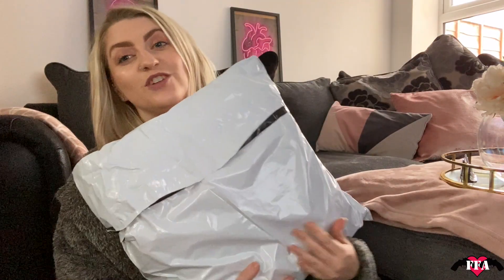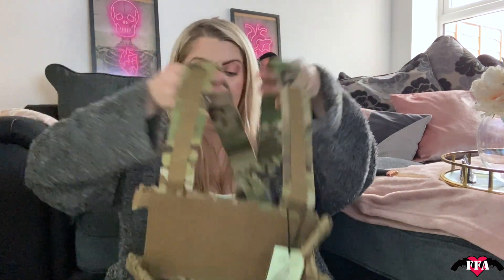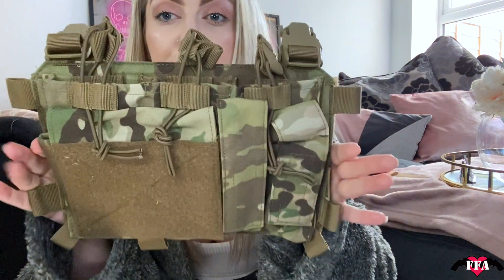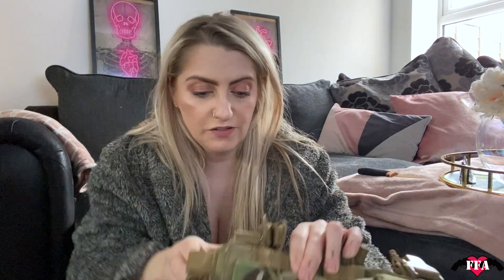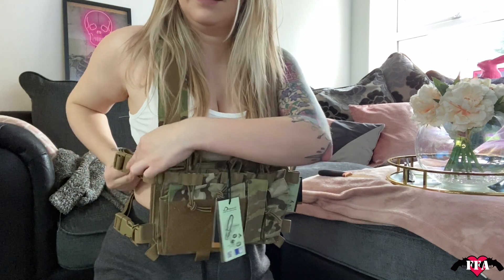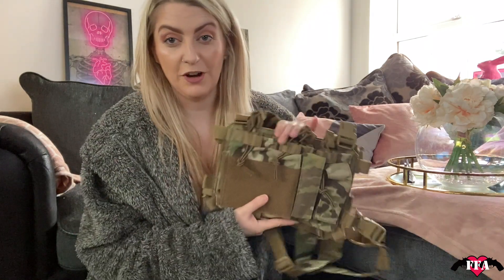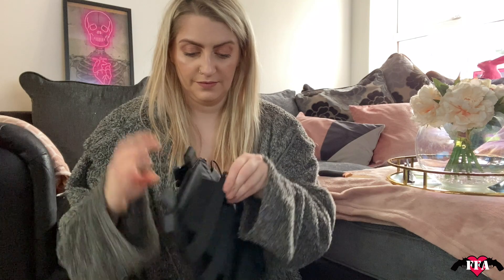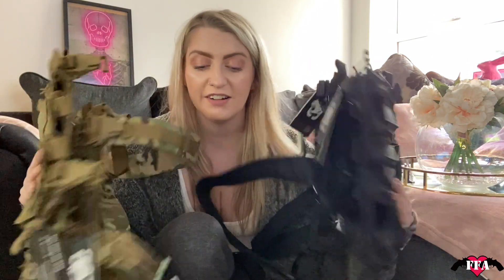Getting back to Airsoft! OneTigris Chest Rig Panel unboxing!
In this video I unbox the OneTigris Chest Rig Panel and placards!